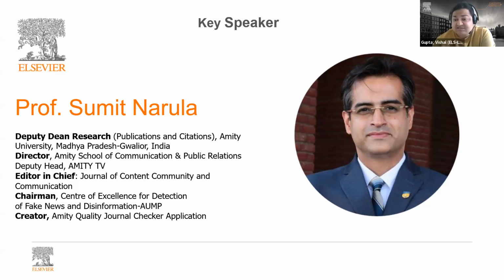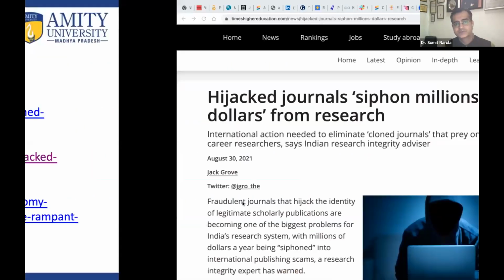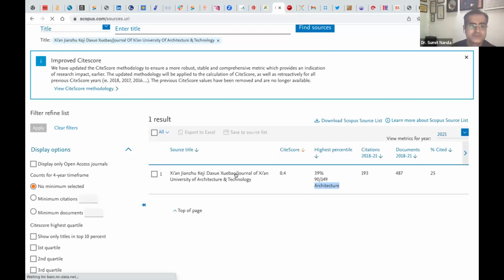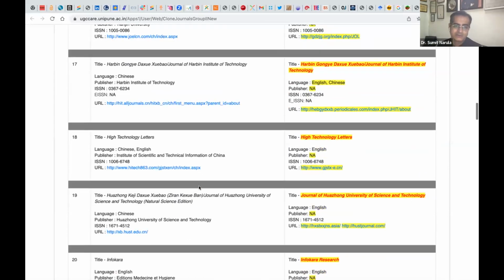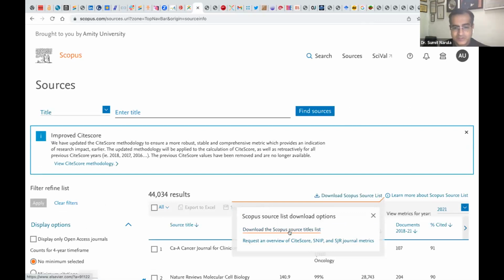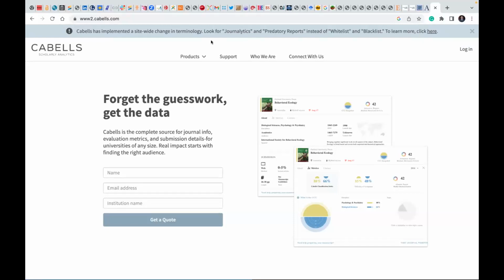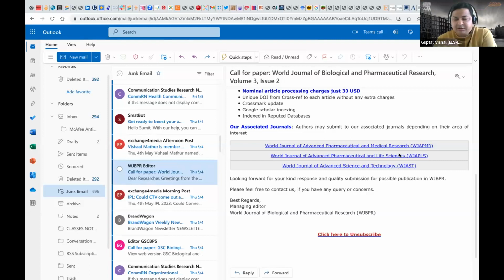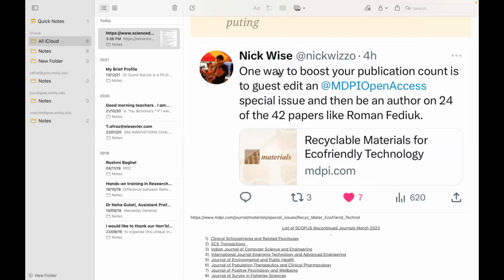How to identify Fake, cloned, predatory journals and conferences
Learn the threats of predatory journals/conferences and how to avoid them
Speakers:Dr. Sumit Narula- Deputy Dean Research, Amity University MP, India